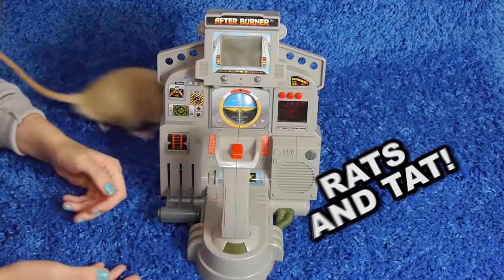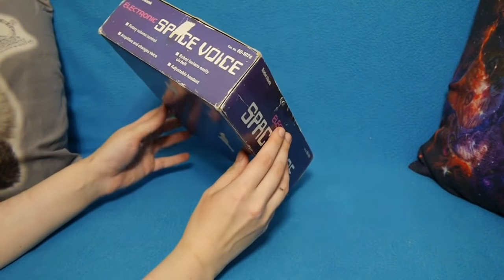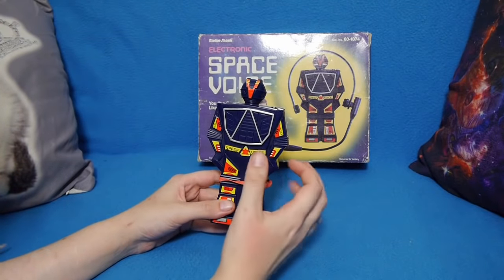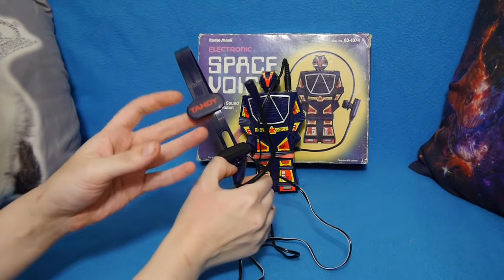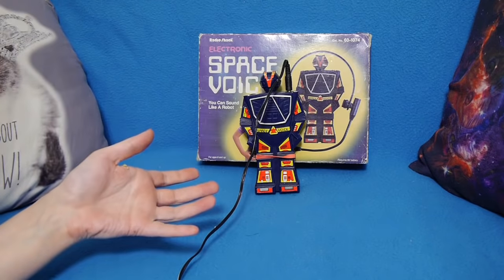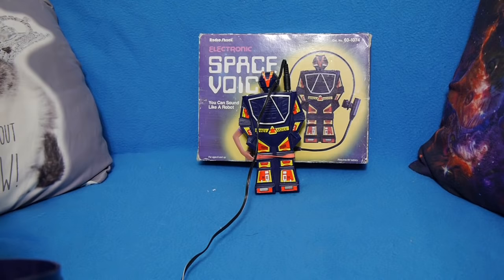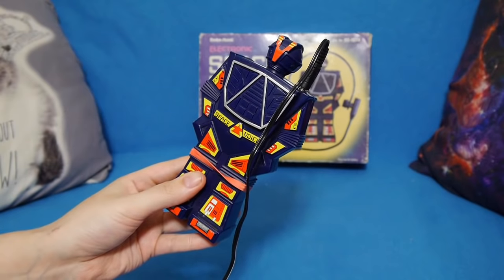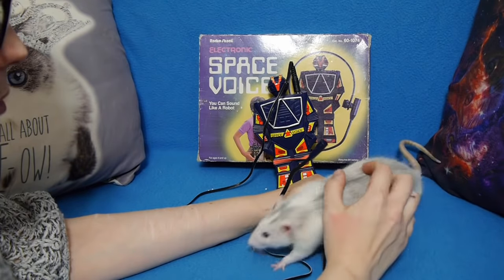Radio Shack Space Voice 70s 80s Toy | Octavius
Bronk helped with this one.

This RadioShack/Tandy creation appears to have been released in the late 70s/early 80s.

Come and say hi on Twitter or Facebook @Octav1usKitten

♫♫Intro theme music by Sam Beddoes of Freakzone games, song written and sung by myself ♫♫

If it’s not music from an Amiga or the game I am reviewing in the video, I probably got any backing music from purpleplanet.com or YouTube library.

Sometimes I use gaming-related content (such as adverts). It takes a huge amount of time to make my videos and using these helps immensely, but if you see your footage and I didn’t credit you, PLEASE let me know so I can put it right.